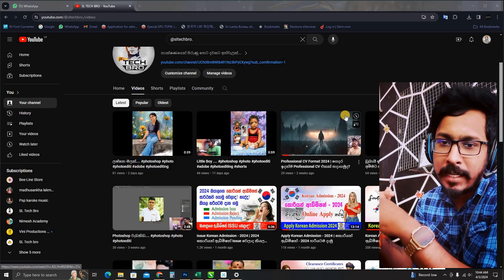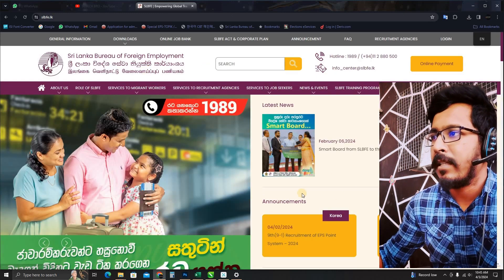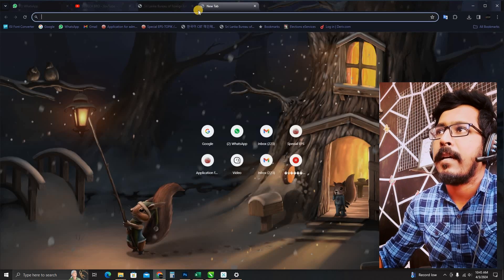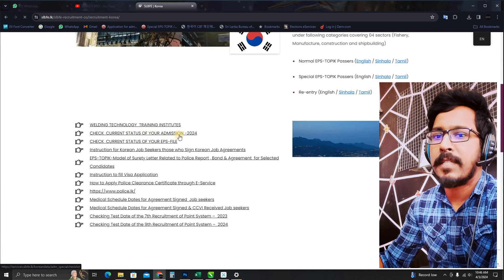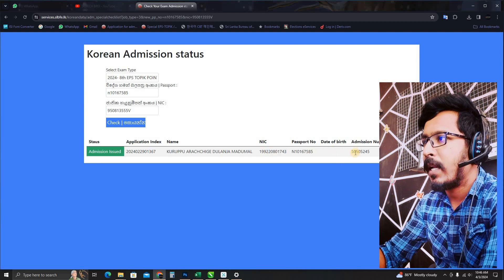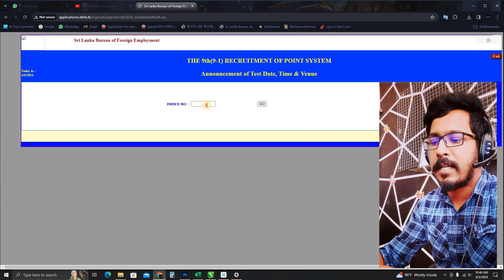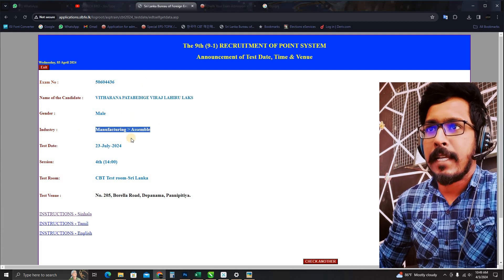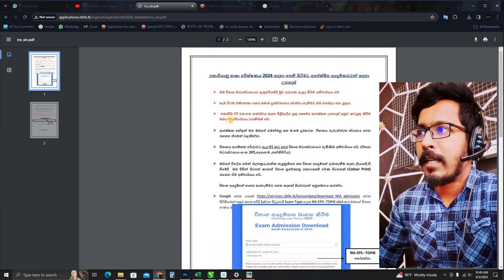Check my Korean Exam Date - 2024 | 2024 කොරියන් විභාගයේ දිනය, වේලාව සහ ස්ථානය නිවැරදිව බලා ගමුද?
කොරියන් වීඩියෝ  2 බලපු නැති අයට

වෙනස්වන ලෝකයේ අලුත් වන තාක්ෂණය පිළිබදව දැනුමක් සොයන ඔබට.

Like - SLTECHBRO
Share  - @sltechbro.